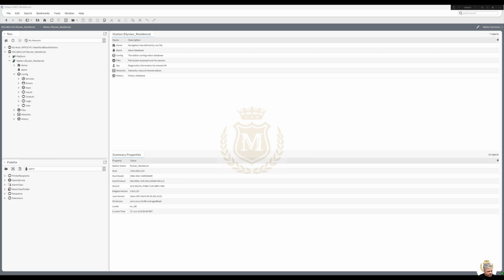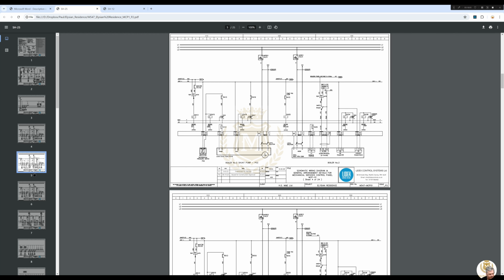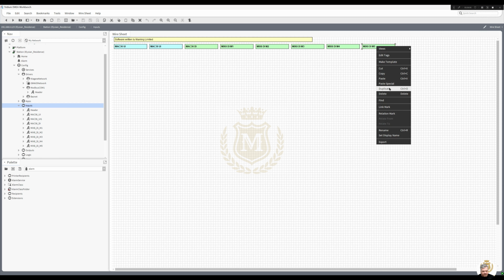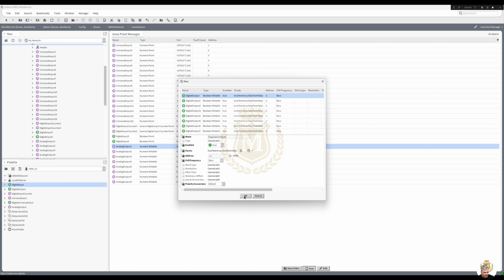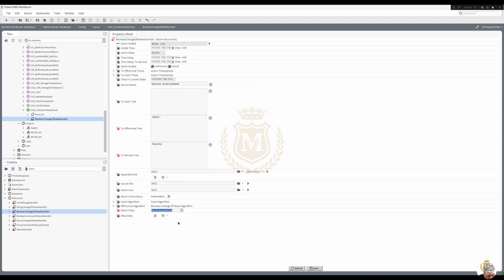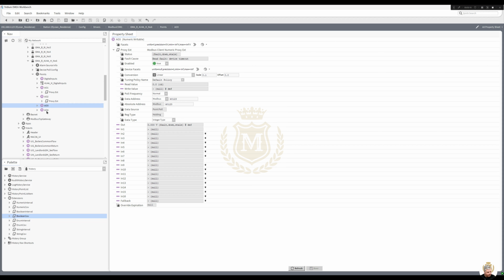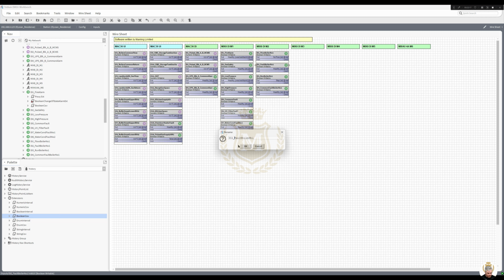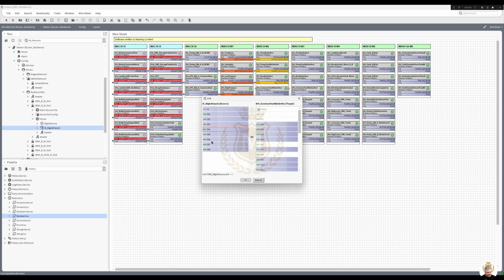#108 N4 Tridium Niagara - Starting a design of a new station Layout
How I start the design with a new station control logic from Desops to wiring panel drawings